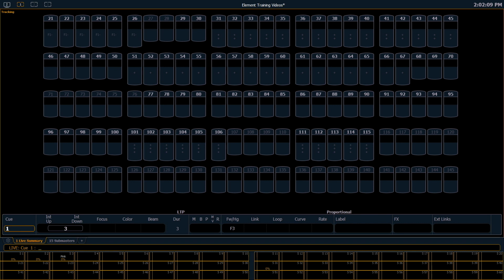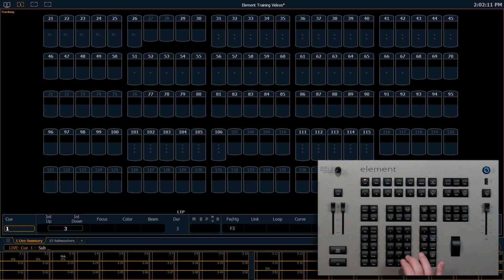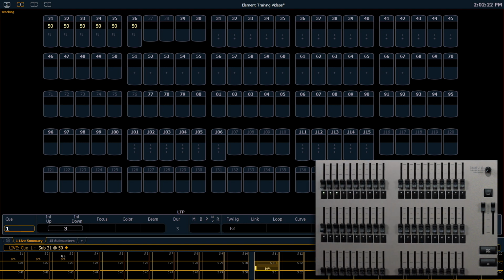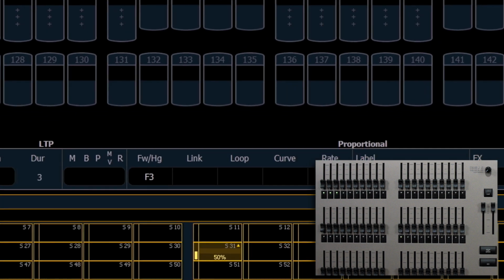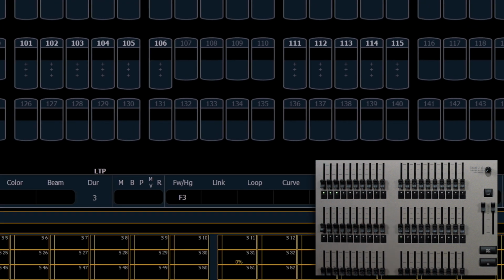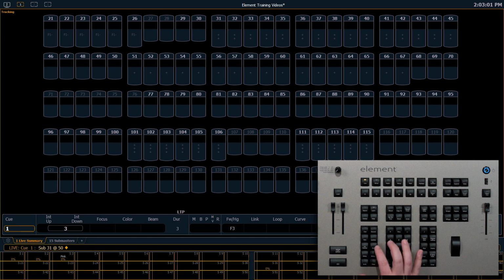12.3 Command Line Control of Submasters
Submasters can be played back either with a fader or on the command line. Here are examples of a few commands to use to control virtual submasters.

v2.6

For emergency/technical assistance contact ETC Technical Services @:
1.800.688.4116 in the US